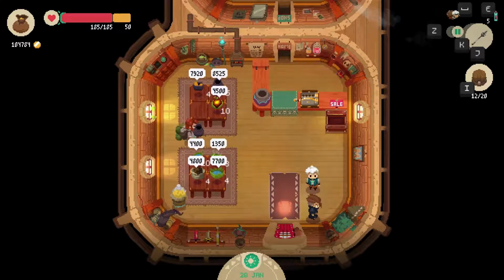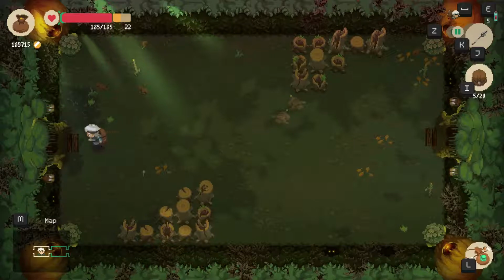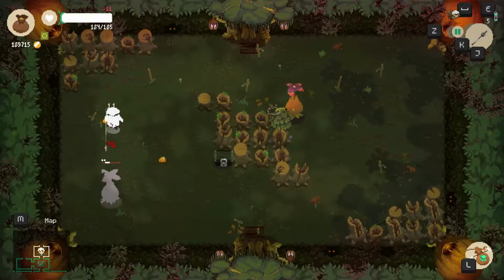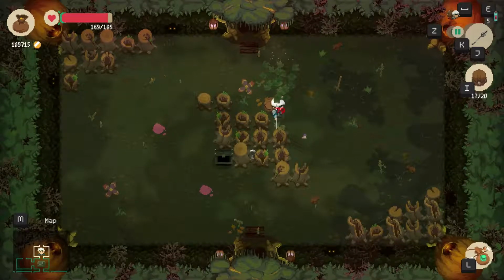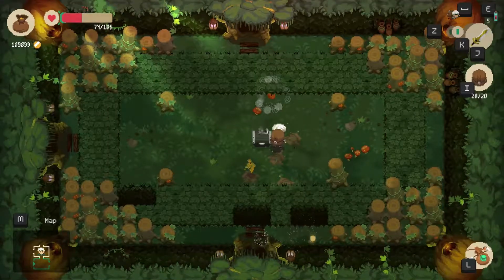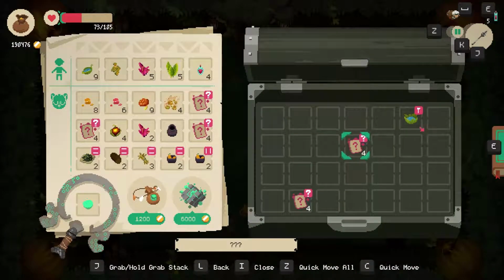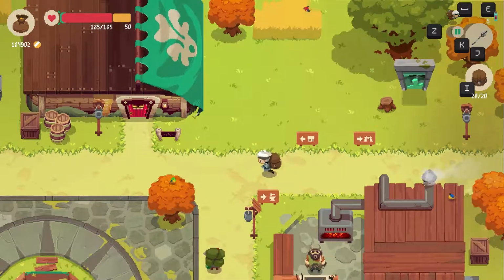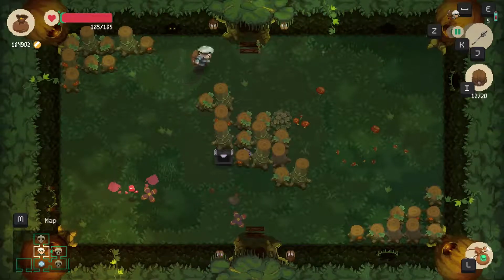Ethan Plays - Moonlighter | Episode 15 - [We Must Go Deeper]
It's a good thing I like this game cuz it's kinda frustrating at times. Then again, I'm probably the richest guy in Rynoka at this point...